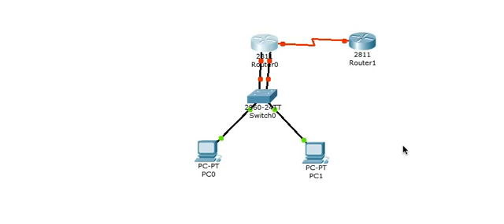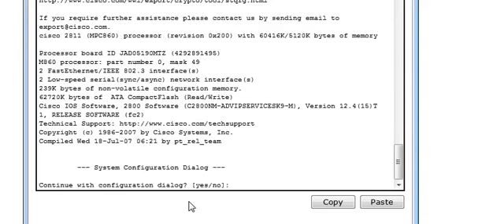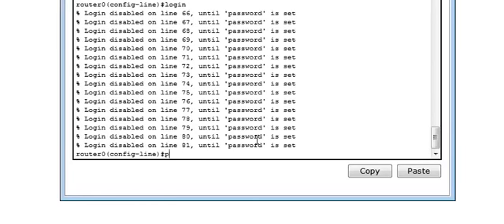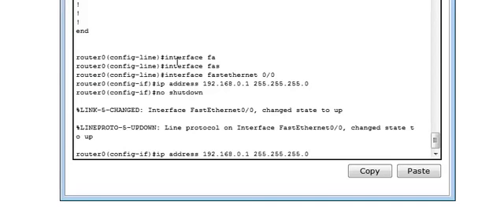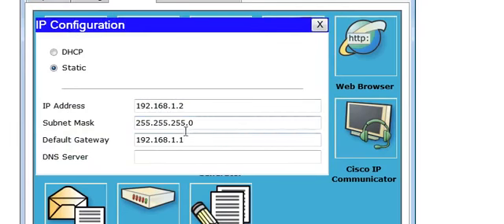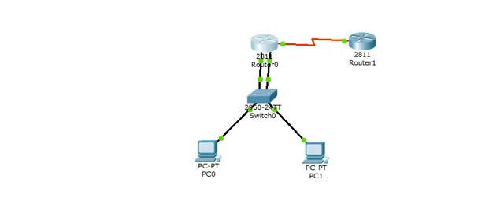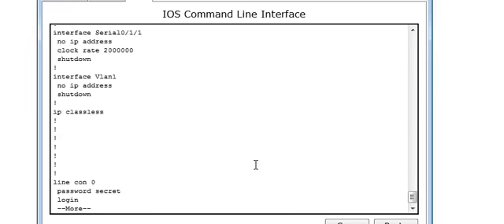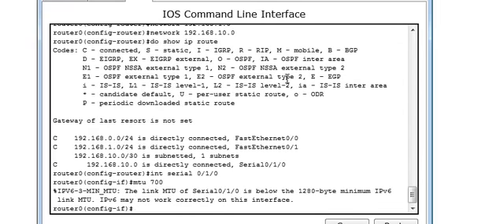Router basics part1 2015